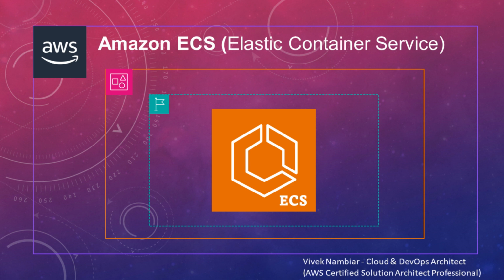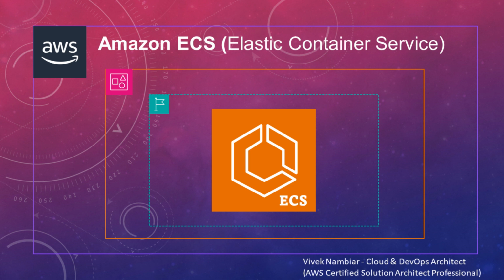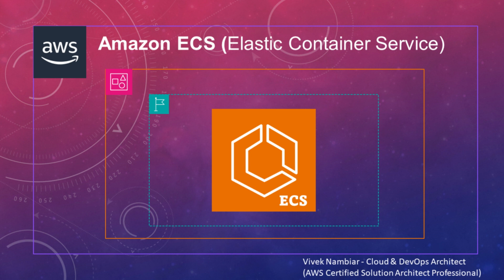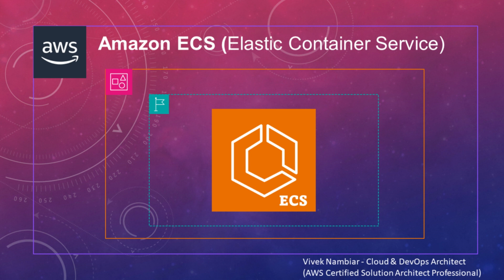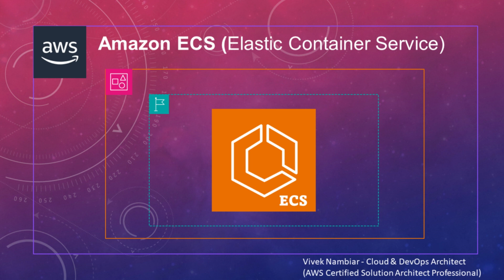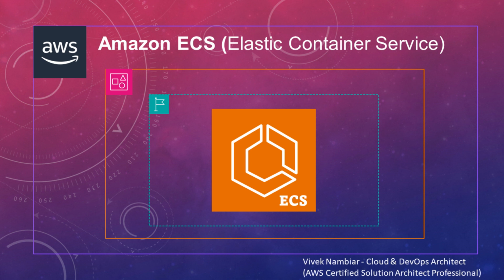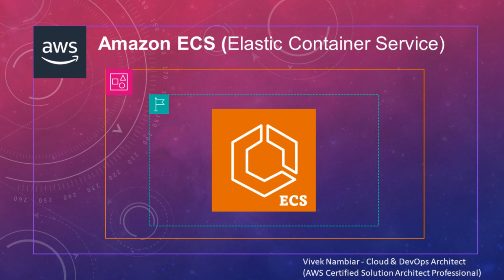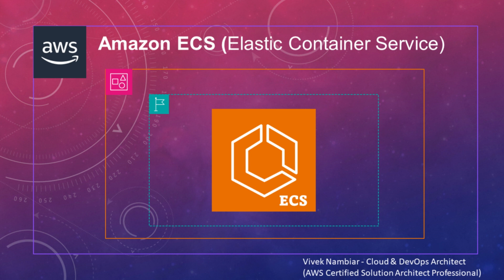Amazon ECS Overview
Amazon ECS advantages and use cases!
AWS ECS (Amazon Elastic Container Service) is a highly scalable and fully managed container orchestration service provided by Amazon Web Services (AWS). It allows you to easily run and manage Docker containers on a cluster of EC2 instances or AWS Fargate, a serverless compute engine for containers.
With ECS, you can deploy and manage containerized applications without having to manage the underlying infrastructure. It provides a flexible and scalable platform for deploying microservices and distributed applications, making it easier to build, scale, and maintain containerized applications.